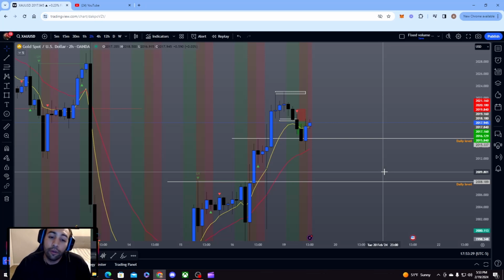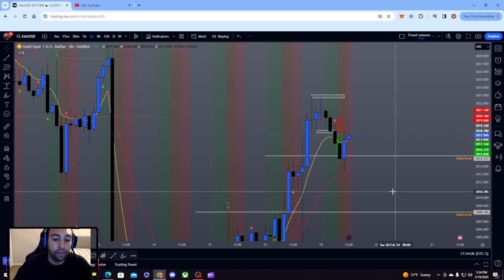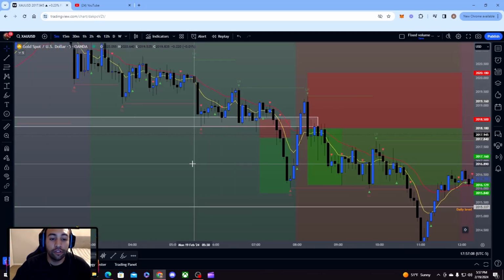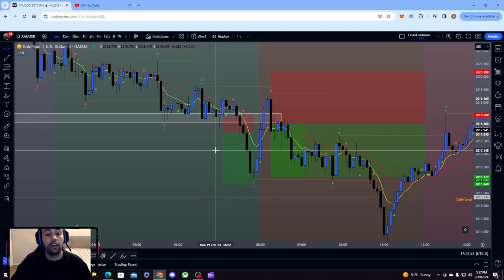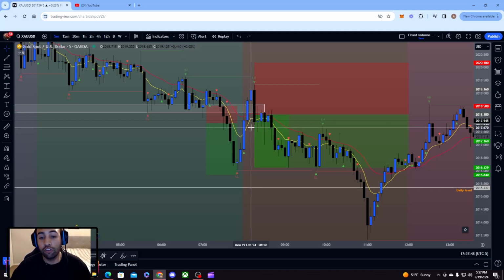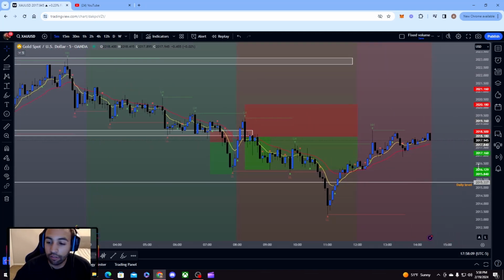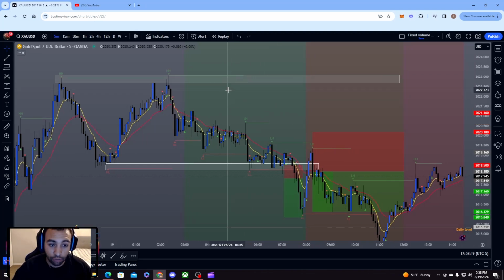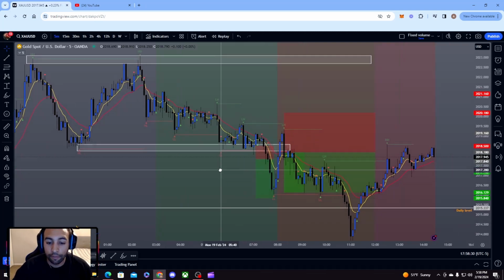Managed Risk And 2nd Chance Trade On Gold 2-19-24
In this video, I show you how I have been scalping Gold and how I managed risk in this trade. This scalping strategy is very powerful. You can learn this strategy from my Friend, "Forex With Cody".